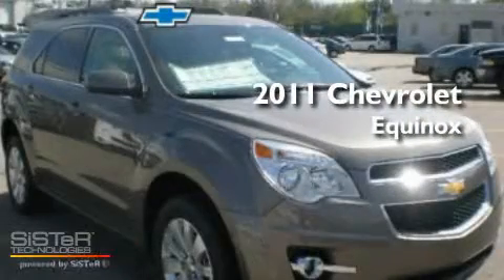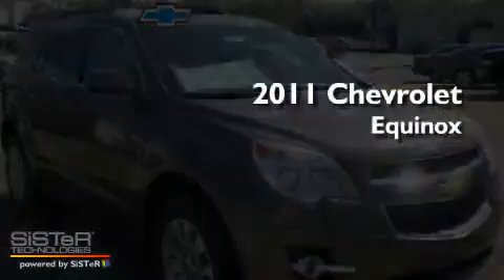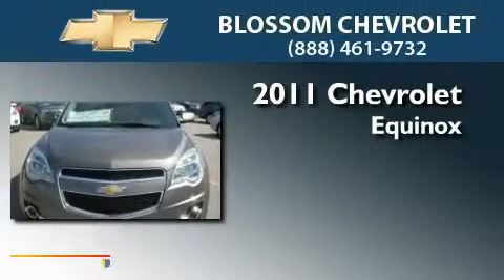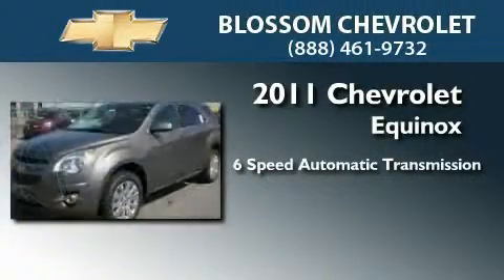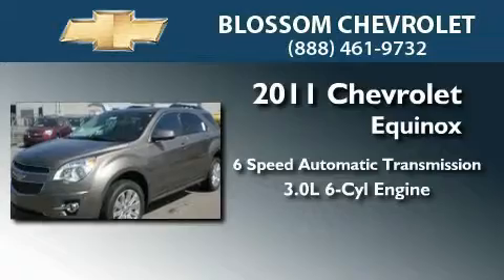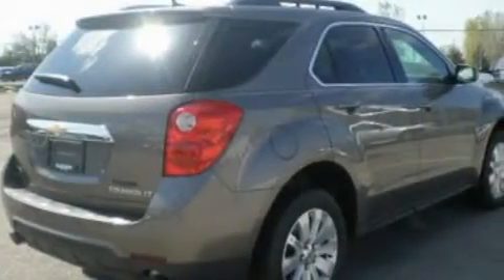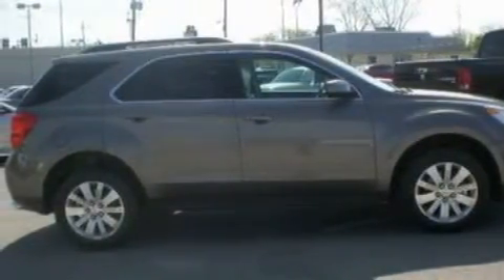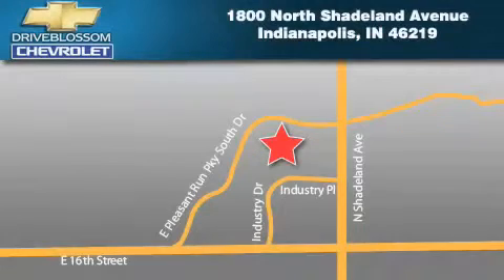2011 Chevrolet Equinox Indianapolis IN 46219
Year : 2011
 Make : Chevrolet
 Model : Equinox
 Engine : 3.0L V6
 Trans . : AUTO 6SPD
 Exterior : Mocha Steel Metallic
 Miles : 1
 Interior : Jet Blk Perf Lth
 Stock : 11485